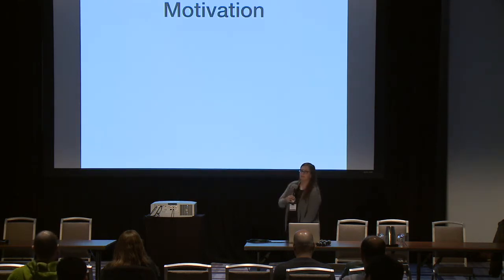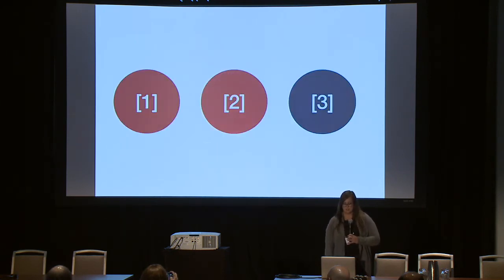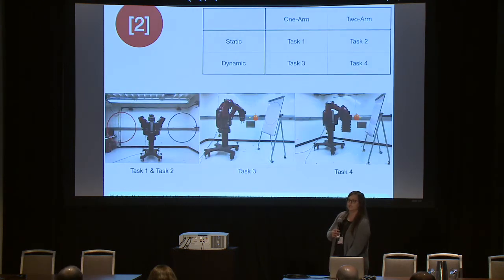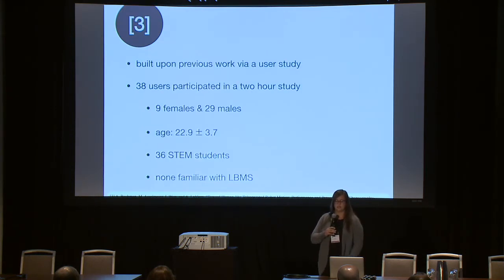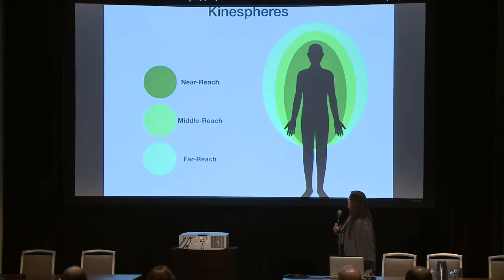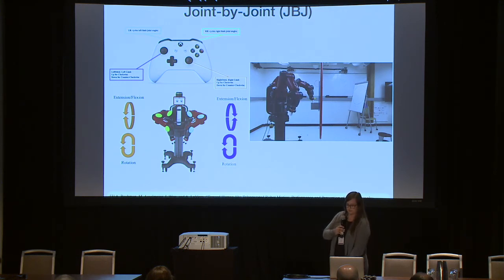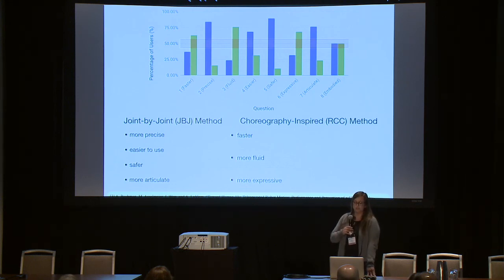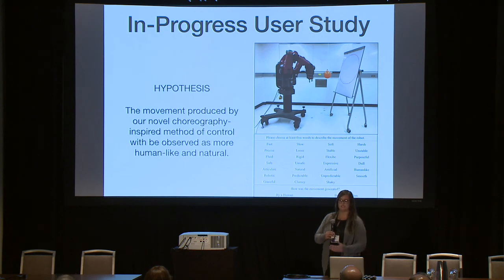Allison Bushman, Generating Human-Like Motions on Robots Through Teleoperation in Functional Tasks